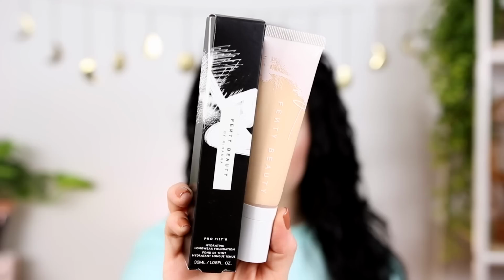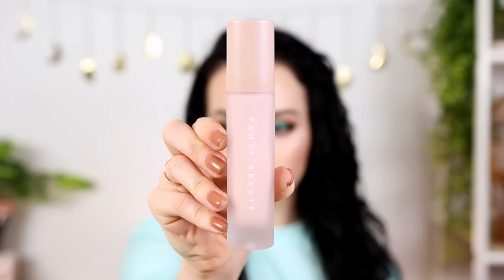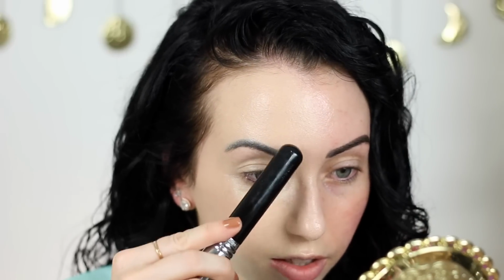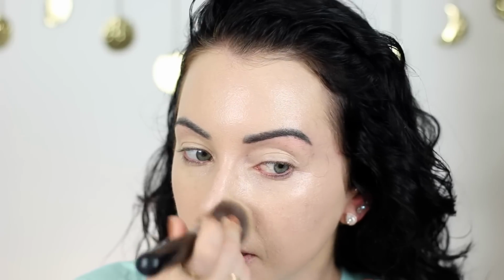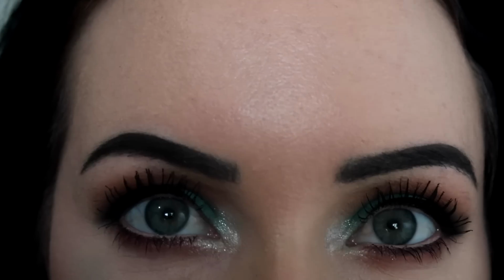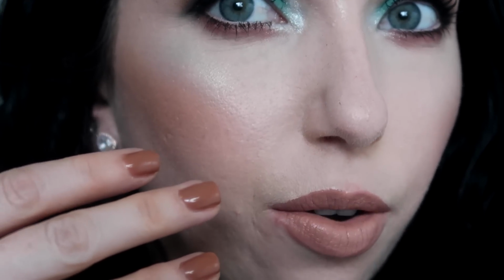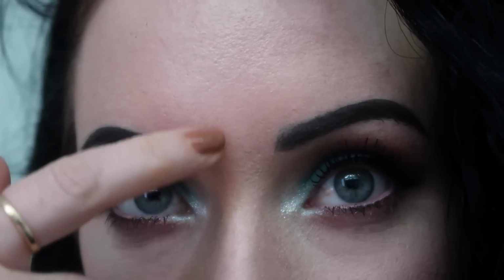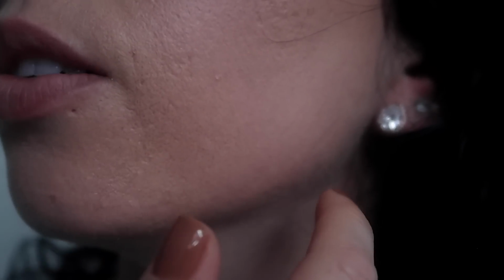Ohh Fenty...NEW Fenty Beauty Pro Filt'r Hydrating Foundation {10 HR Wear Test} Dry Skin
Happy FoundationFriday! Testing the NEW Fenty Beauty Pro Filt'r Hydrating Foundation!

❤️ SHOP new HECK YEAH shirt! (Only a few left, limited edition)

▼ PRODUCTS USED ▼
◇ Fenty Beauty Pro Filt'r Hydrating Foundation in 120
-on Sephora

◇ (Mentioned) Fenty Beauty Pro Filt'r Matte Foundation

Skin Prep:
◇ La Roche-Posay SPF
◇ Fenty Beauty Pro Filt'r Hydrating Primer
◇ (Mentioned) Catrice Aqua Fresh Hydro Primer

--Sigma F80 💄 MY BRUSH SET WITH SIGMA IS BACK IN STOCK!

 💄 Makeup details:
◇ Eyes: Wet n Wild Pac-Man Palette
◇ Blush: Kylie Cosmetics Blush in Kitten Baby
◇ Highlight: Becca Moonstone
◇ Lips: AOA Matte Liquid Lipstick in Fleek & Covergirl Exhibitionist Lipstick in 225 Dulce de Leche
◇ (Mentioned) Anastasia Beverly Hills Luminous Foundation in 140N
◇ Gold mirror
◇ Shirt: Romwe
◇ Nails: Shellac OPI Going my way or Norway
◇ Gold Rings
◇ Earrings: studs tiny hoops gold tiny studs tragus

▼▼▼ SOCIAL MEDIA ▼▼▼